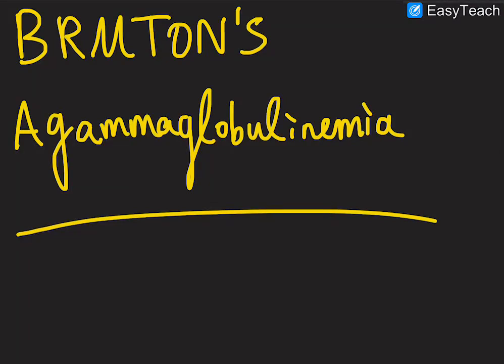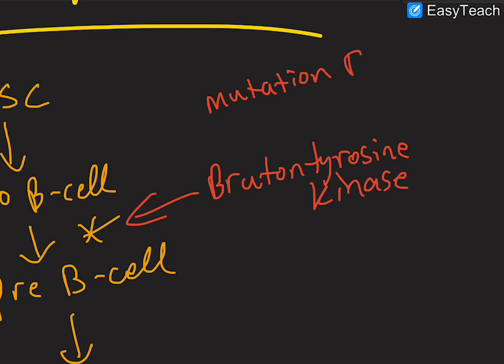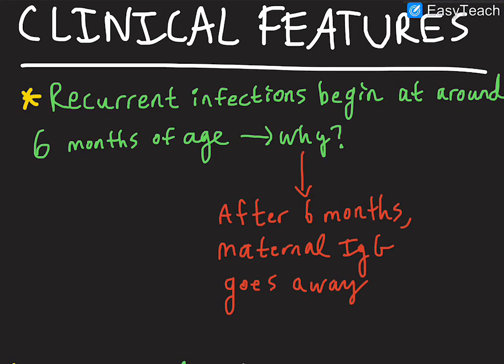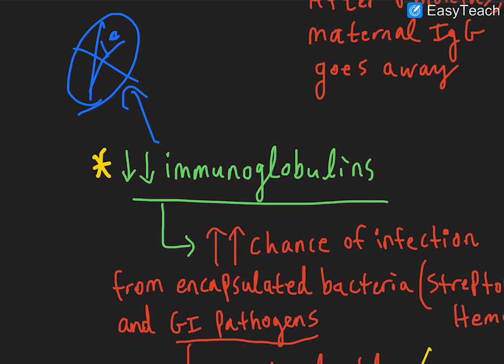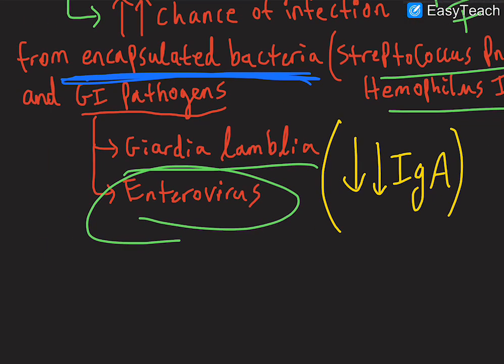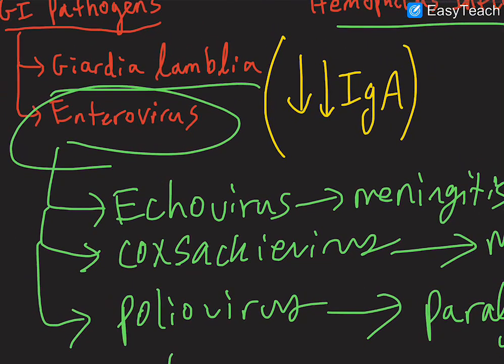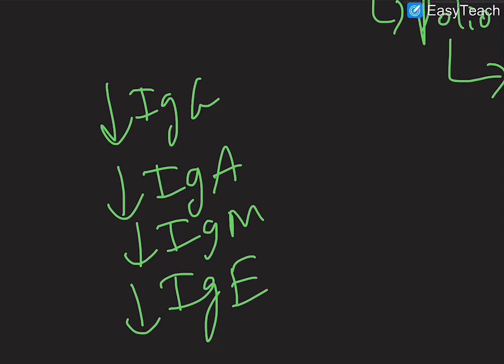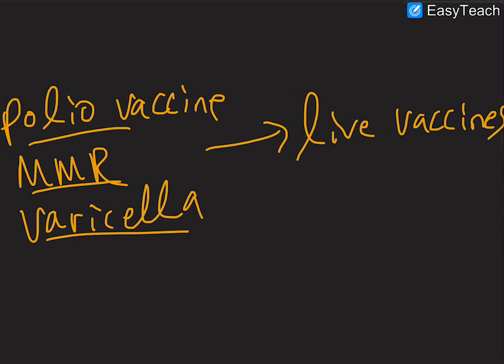X-Linked Agammaglobulinemia | Immunology | Pathology | USMLE Step 1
In this video, I talk about X-linked agammaglobulinemia regarding pathology and immunology for USMLE Step 1.